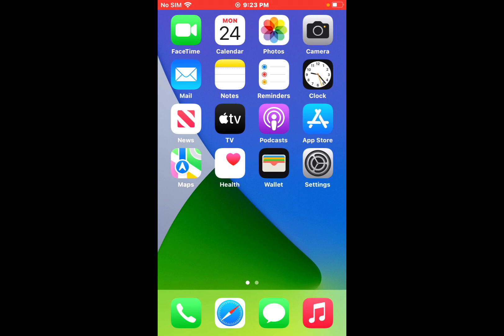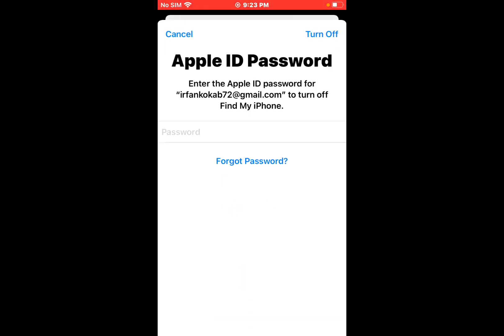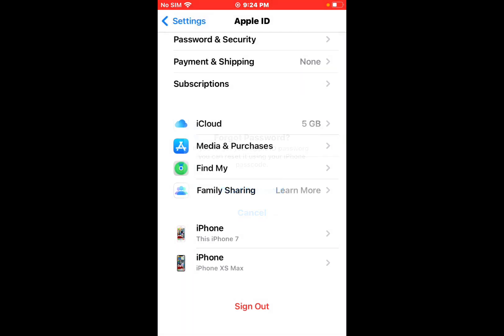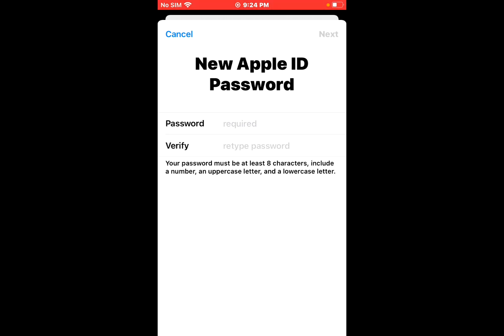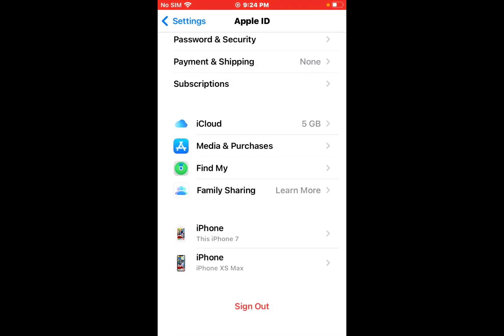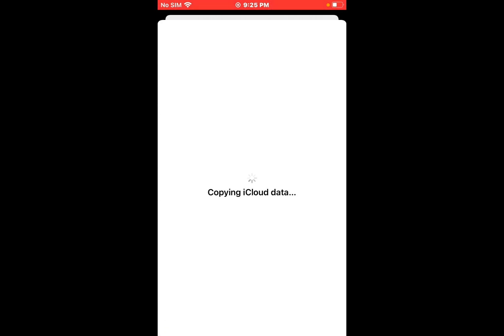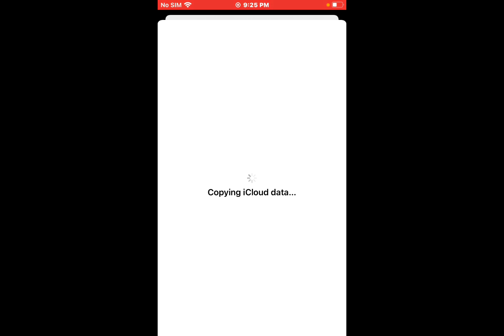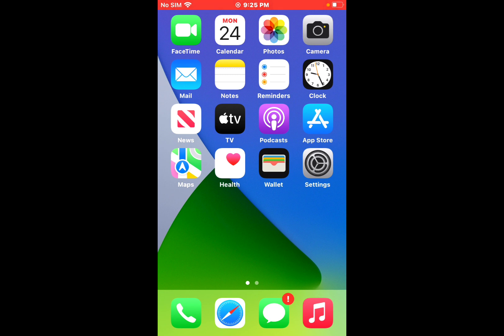How To Remove iCloud From iPhone 6s/7/8 Without Password - Sign-Out Of iCloud Without Password 2022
How To Remove iCloud From iPhone 6s/7/8 Without Password - Sign-Out Of iCloud Without Password